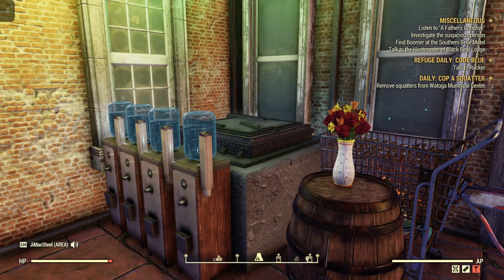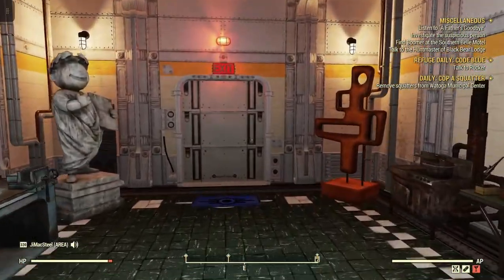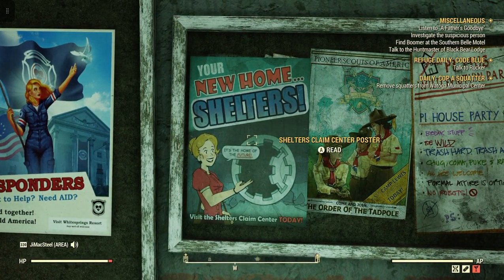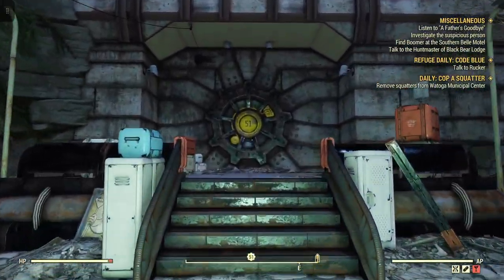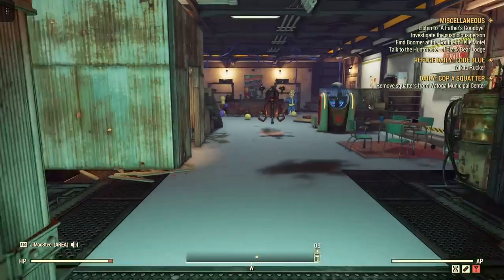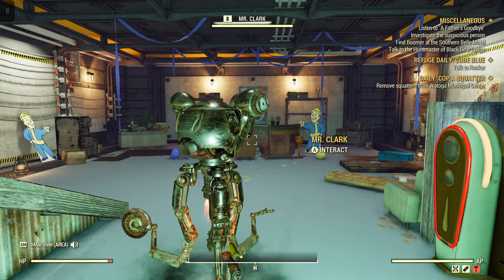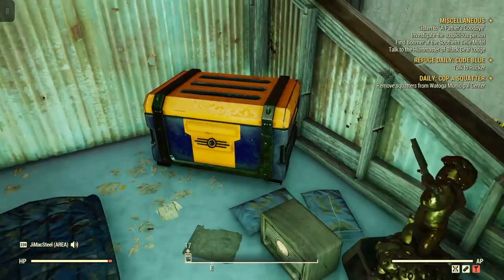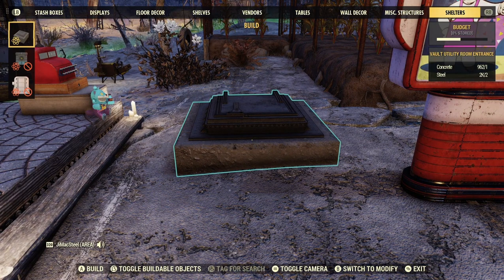Fallout 76 How To Get Your Free Shelter - Home Expansion Side Quest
FO-76 Get Your free Shelter - Home Expansion Side Quest
This video is intended for new players, or returning players that haven't played the game in a while.
In this video, I will show you where to go to get a Free Shelter.
Not all Train Stations will have the poster. So you will have to interact with the poster as in the video, so that the game will prompt you to go to that location of Vault 51. You can fast travel to the nearest location that you have.
You simply enter the Shelter Prize Claim Center and speak to Mr. Clark the robot. Follow the easy quick directions.

Talk to Mr. Clark:
"Yes! I am here for the new shelter"

Access the terminal:
"Shelter Owner Registration System"
"Register New Owner"

Return to Mr. Clark:
"There's nothing else I need to know"

There you go. Easy.
Go to your camp. Go under the build menu. Scroll over to Shelters.
Build your free shelter.

Note: You can actually enter the Vault 51. I kind of forgot. You go to the trailer on the left side, go inside and go to the back. Interact with the red button. It will open the Vault 51. The Vault 51 is filled with Scorched, and has a small story line regarding the past residents of Vault 51.